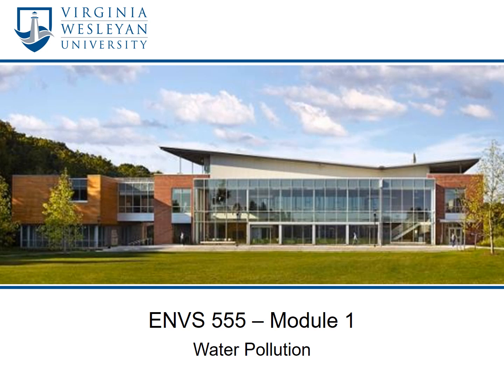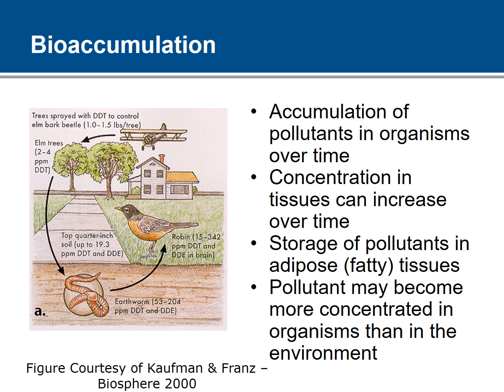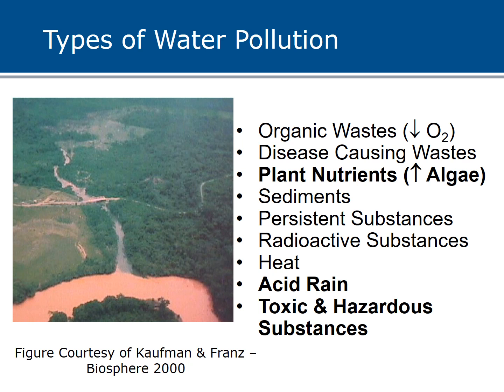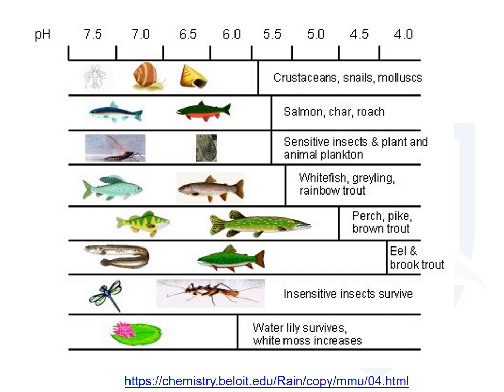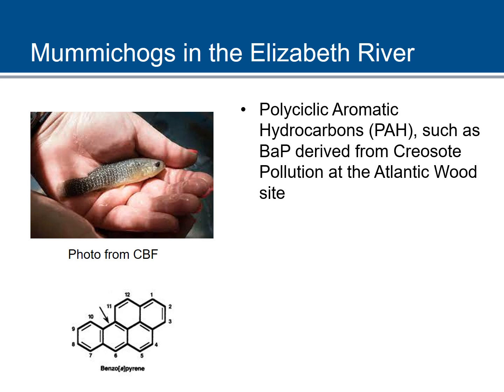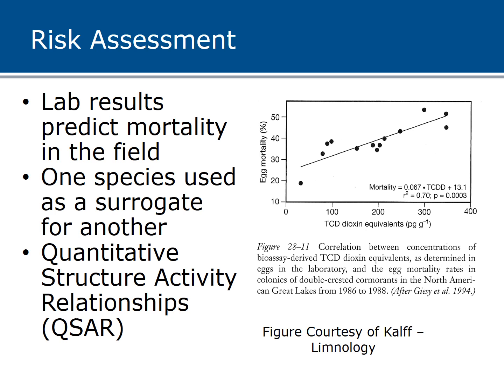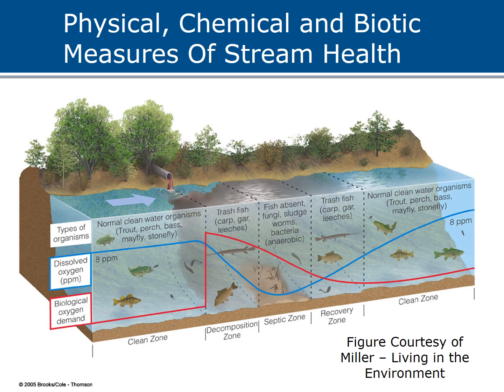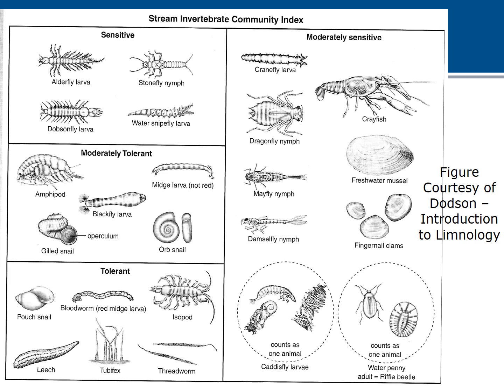VWU ENVS 555 Water Pollution voiceover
Water Pollution video for ENVS 555 at VWU.  Covers foundational concepts related to water pollution, and contrasts the effects of different types of water pollutants.  Also examines selected case studies, toxicity testing/risk assessment, and indices of biotic integrity.